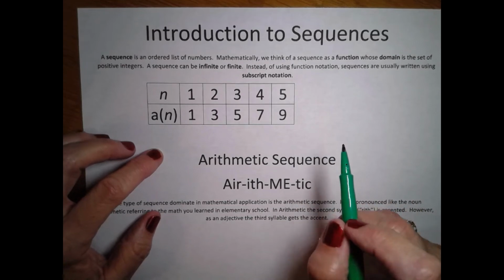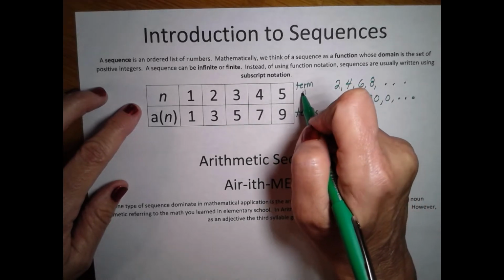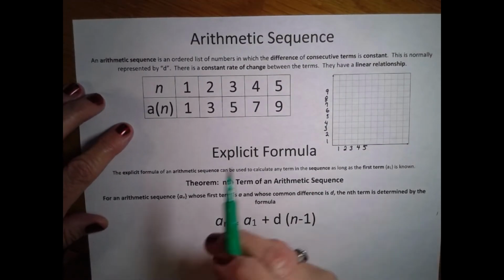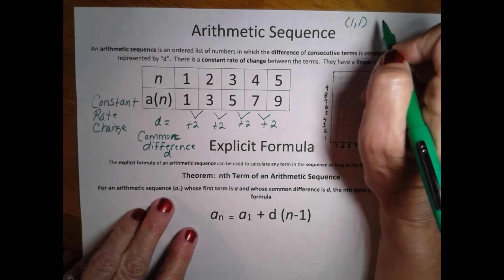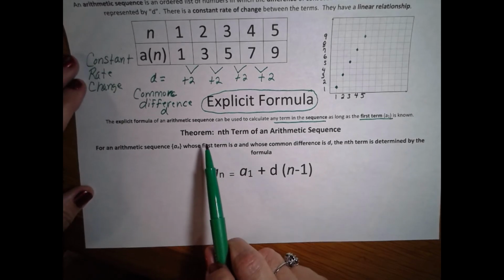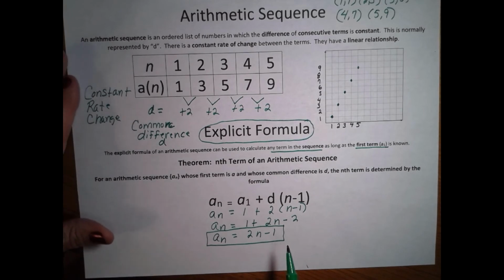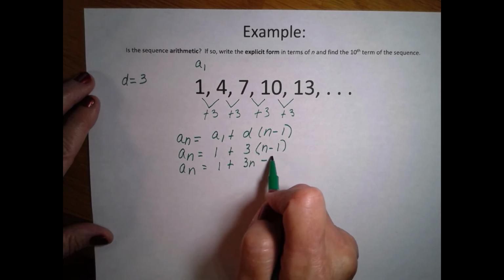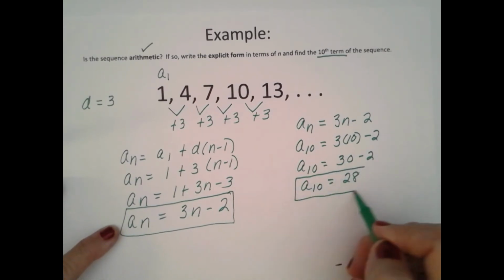Arithmetic Sequences (Introduction)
This video is an introduction to arithmetic sequences.  It covers the definition, explicit formula, subscript notation, and the functional relationship of arithmetic sequences.